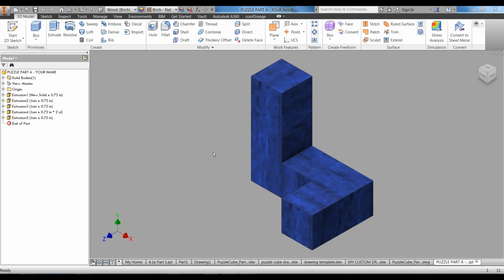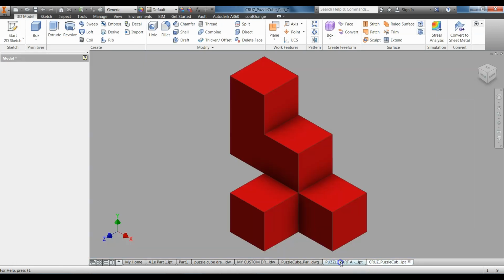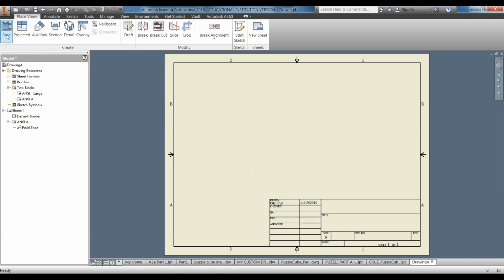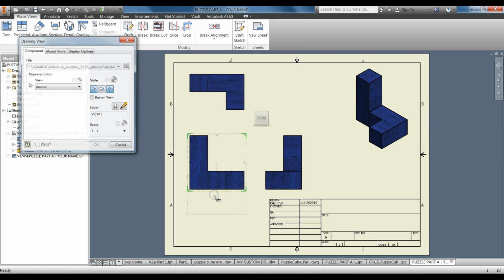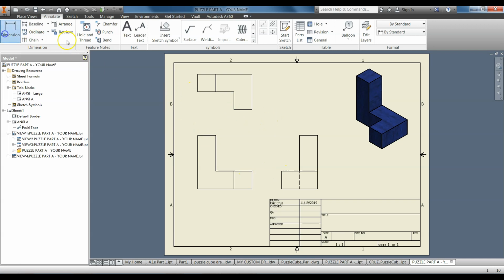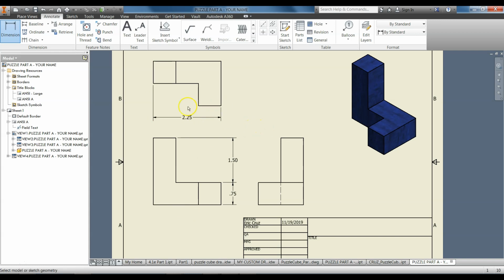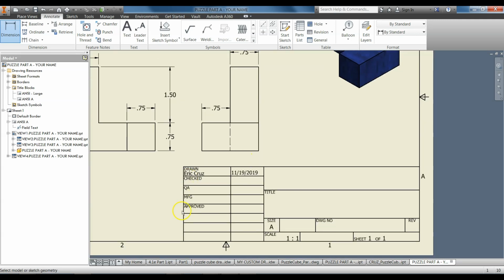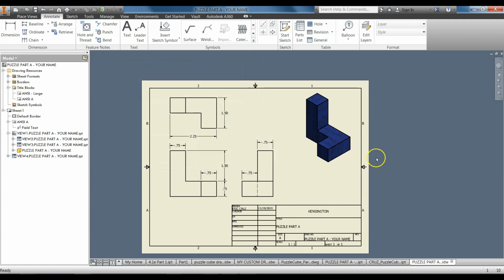Turning Puzzle Part 3D Models into Technical Drawings - Part 2